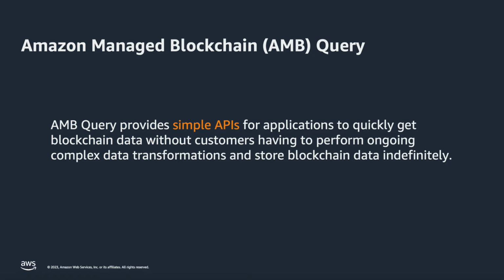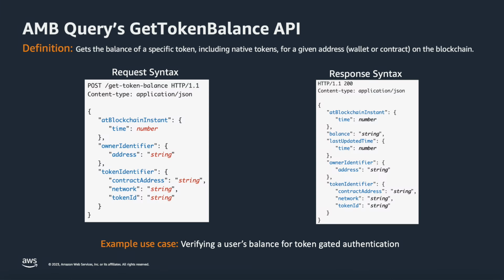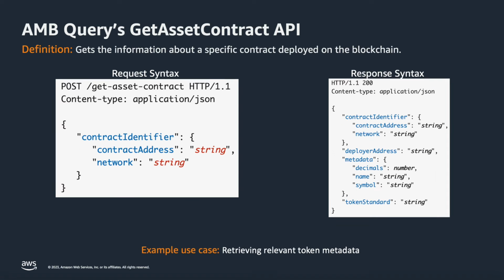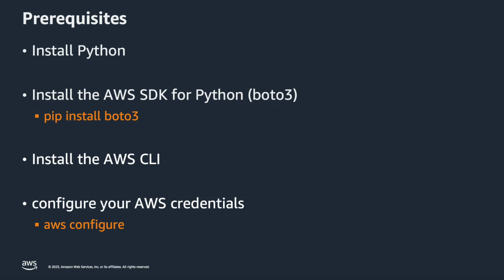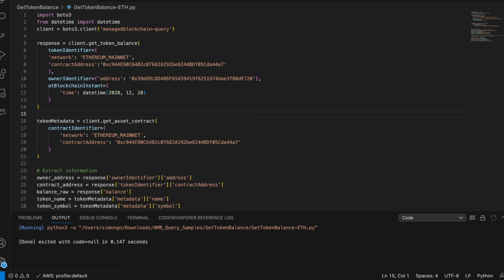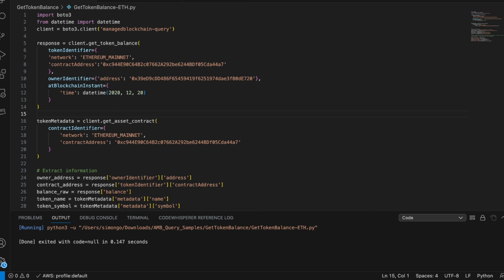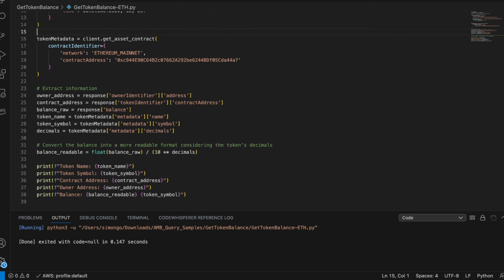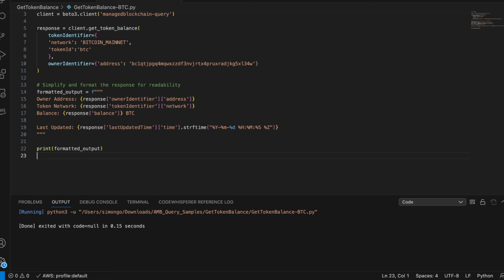Retrieve Current and Historical Token Balances with Amazon Managed Blockchain Query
"In this video, you will learn how to use Amazon Managed Blockchain (AMB) Query’s GetTokenBalance API to gets the balance of a specific token for a given address (wallet or contract) on the blockchain. This feature enables a variety of use cases such as token gated access or displaying balance information on the frontend of your application.

ABOUT AWS Amazon Web Services (AWS) is the world’s most comprehensive and broadly adopted cloud platform, offering over 200 fully featured services from data centers globally. Millions of customers — including the fastest-growing startups, largest enterprises, and leading government agencies — are using AWS to lower costs, become more agile, and innovate faster.